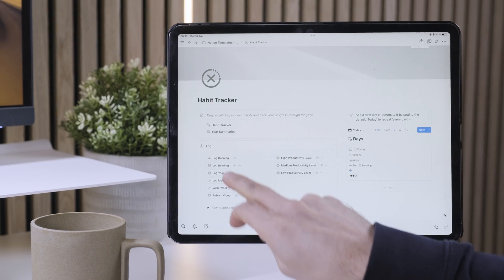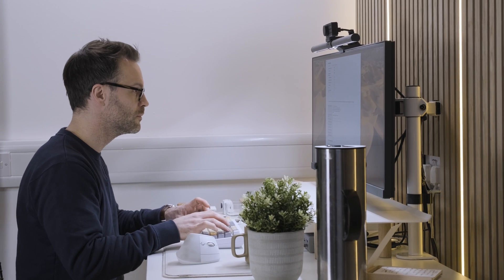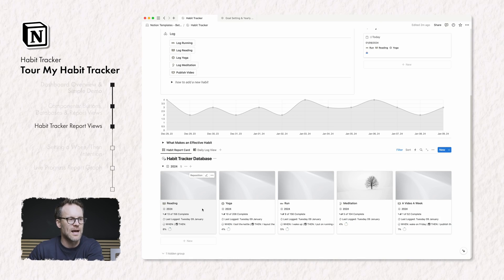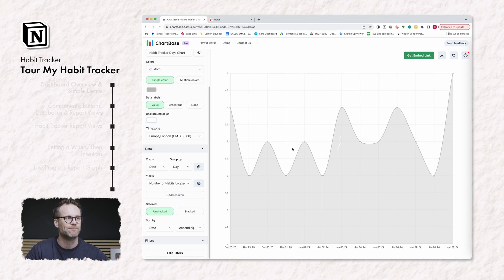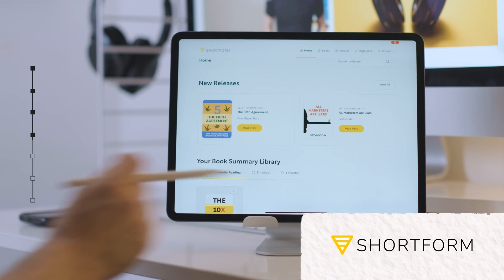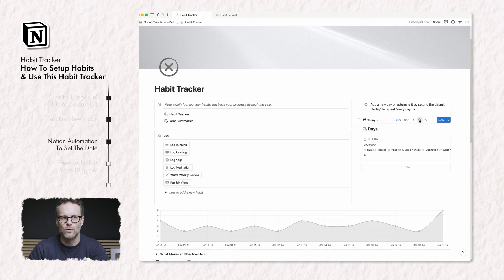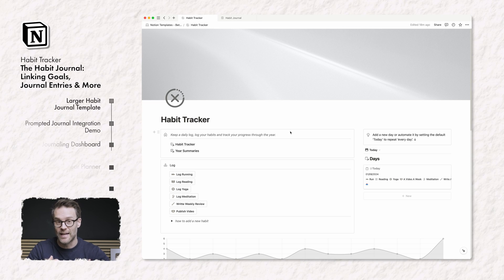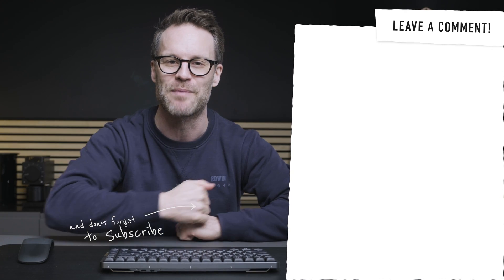My Best Notion Habit Tracker Yet! How To Build Good Habits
I think this is my best Notion Habit Tracker design yet! It should help us all turn goals into reality through by building habits that actually stick!

❤️ Existing 2023 Life OS Owners: I'll be updating the Life OS later in 2024 with this as standard: after that exciting Notion Announcement has happened... For now 2023 Life OS Users can access the essential habit tracker template via my post in the community Discord + I will be emailing soon. Happy new year!

🎥 VIDEO CHAPTERS:
00:00 My Best Notion Habit Tracker Yet?
01:35 Why Track Habits?
02:37 Tour My Notion Habit Tracker 2024
06:22 How To Automate A Daily Log Page In Notion
07:02 How To Build Good Habits & Make Them Stick!
09:07 Setting up New Habits: Notion Template Demo
12:32 The Notion Habit Journal: Link Goals, Journal Entries & More